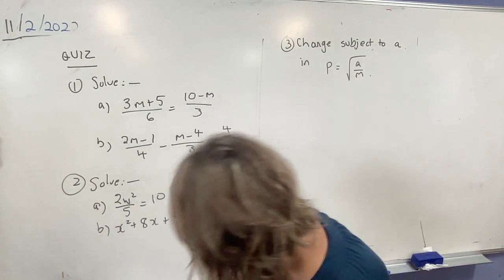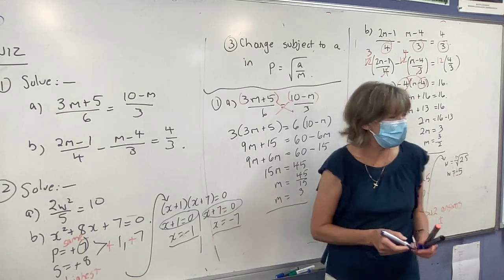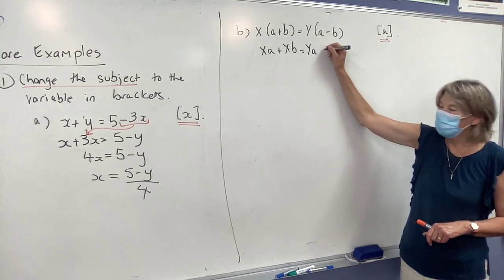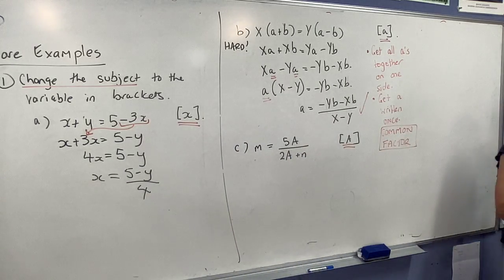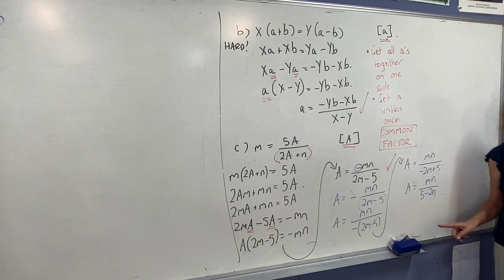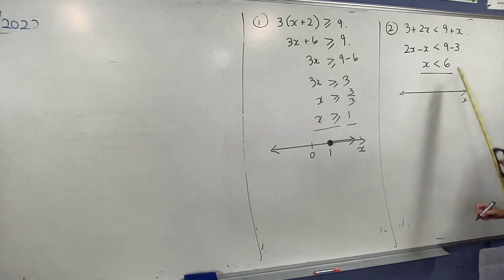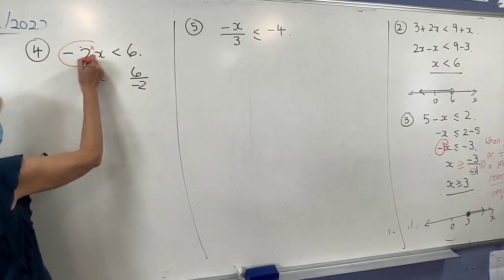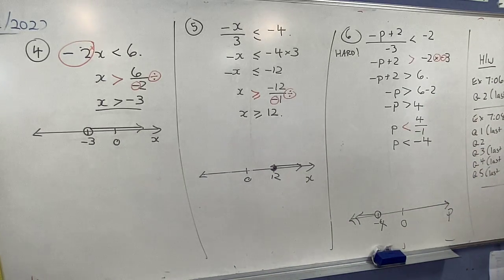Changing the Subject of a Formula AND Solving Inequalities and Graphing Solutions on a Number Line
This video was filmed during COVID restrictions.